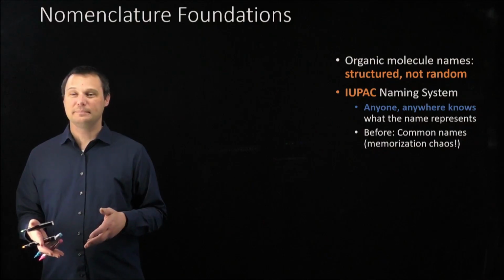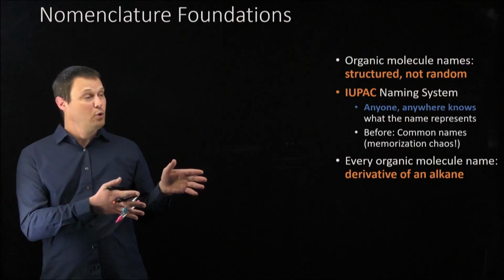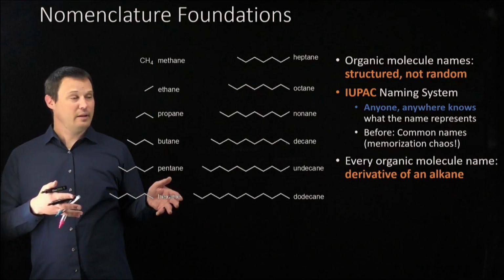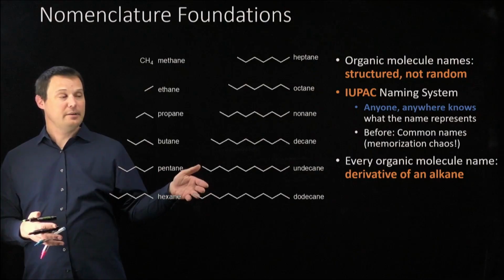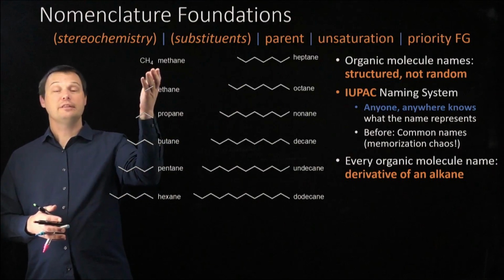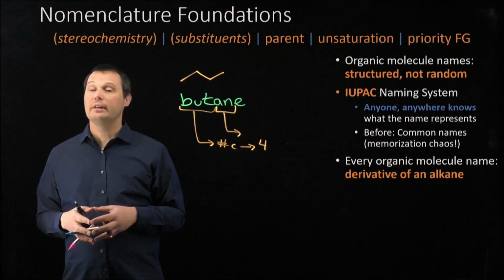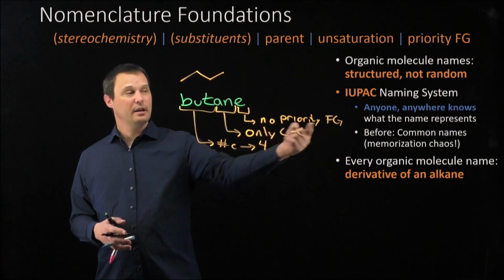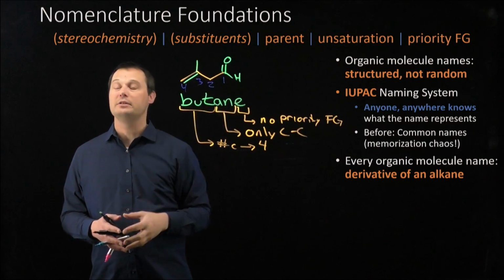IUPAC Naming Basics: Learn the System (Not Memorization)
IUPAC nomenclature basics don’t have to feel like memorizing a dictionary.
In this video, you’ll see how organic names are systematic - so you can read a name and know what it means.

If nomenclature has ever felt random, overwhelming, or “rule-heavy,” this is your starting point. We’ll build the foundation that makes the rest of the series make sense: the alkane parent chain, what “unsaturation” signals, and the basic structure every IUPAC name follows.

Quick wins you’ll get from this video:
⦚ The first 12 alkanes (methane → dodecane) and what the prefixes mean
⦚ The five parts of an IUPAC name (in the correct order)
⦚ What -an- / -en- / -yn- tell you about double/triple bonds
⦚ Why the ending matters (priority functional group placeholder idea)

Then we’ll move into multiple videos of worked examples (start here with naming simple alkanes, alkenes, and alkynes)

Contents:
0:00 Intro
0:23 What IUPAC Nomenclature Is (and Why It Exists)
1:06 The Core Idea: All Names Come from Alkanes
1:32 The First 12 Alkanes You Must Know
2:22 The Five Parts of an IUPAC Name
3:10 Dissecting a Simple Alkane Name
4:12 Why This Foundation Saves You Time Later
4:35 What to Learn Now + What’s Next in the Series